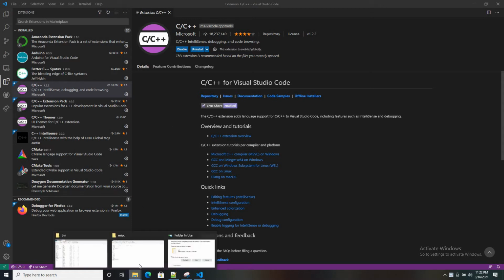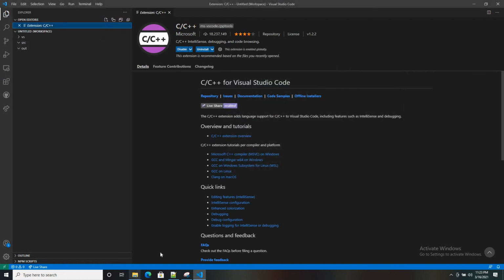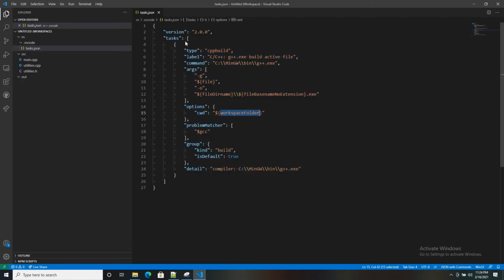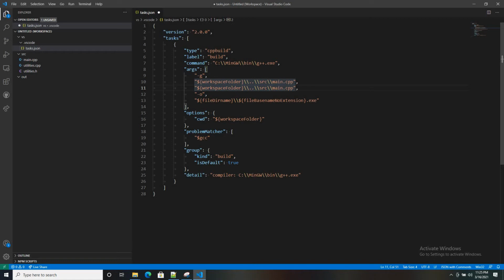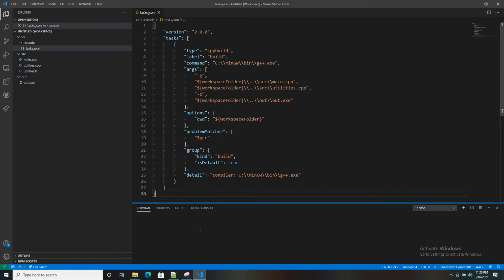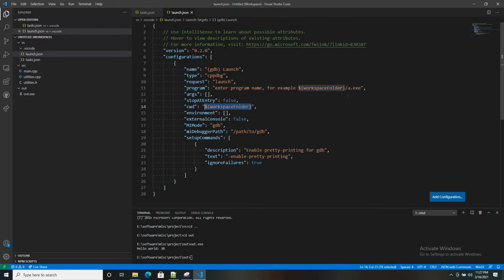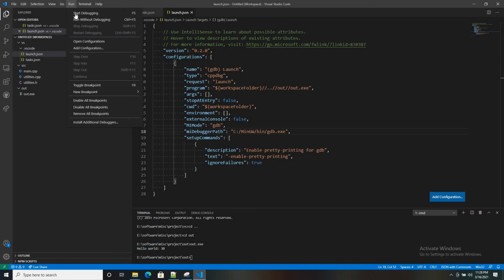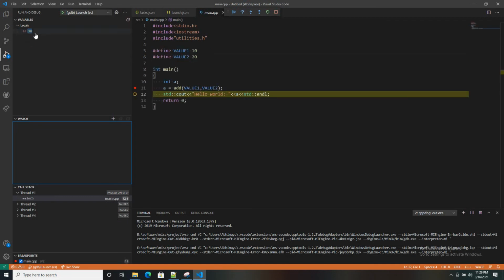VS Code C and C++ Debug and Compile